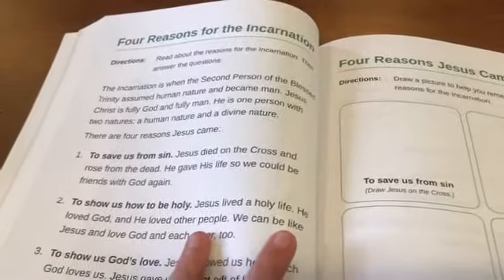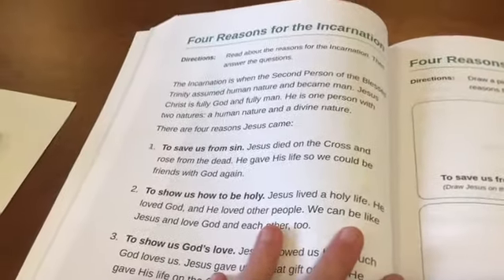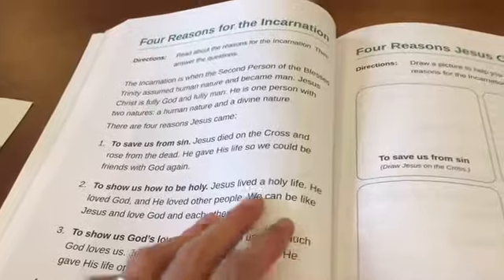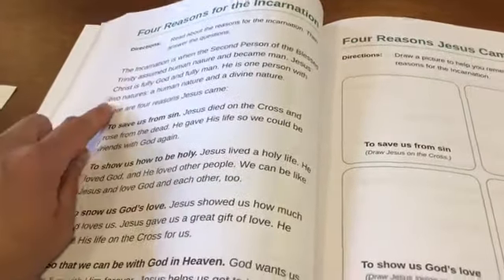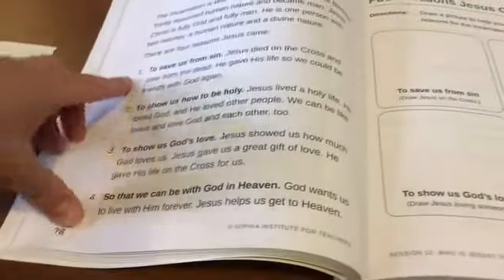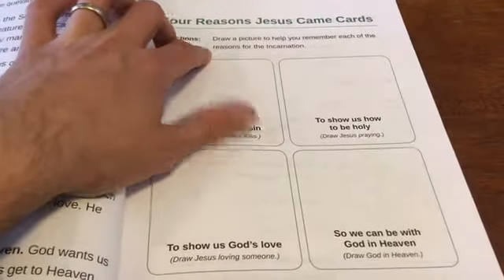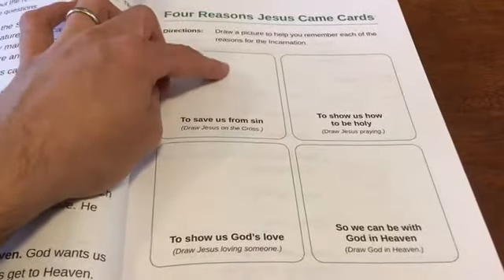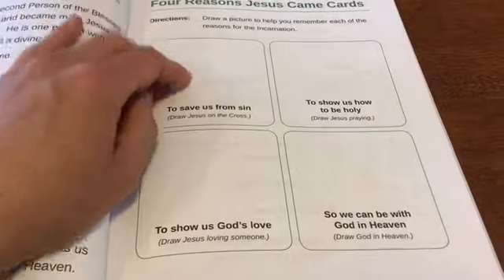1st Grade Session 12